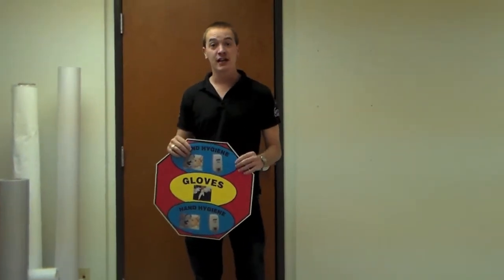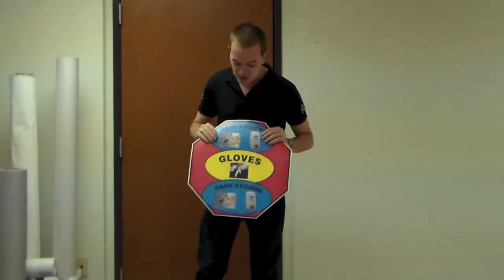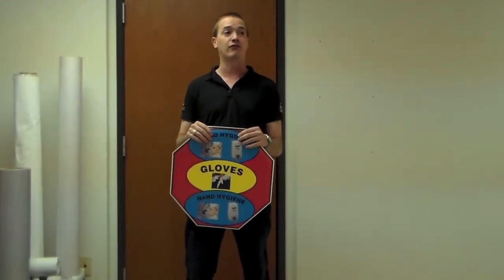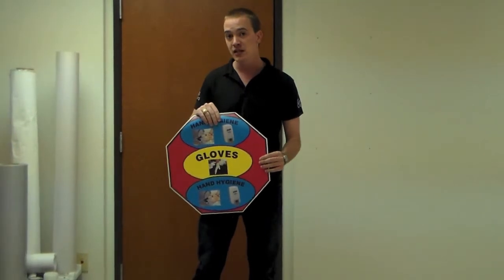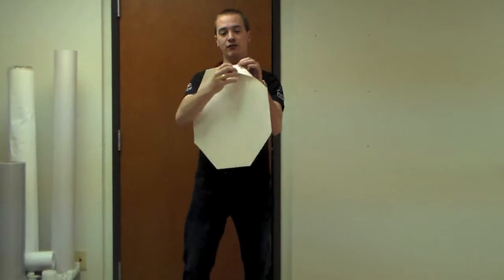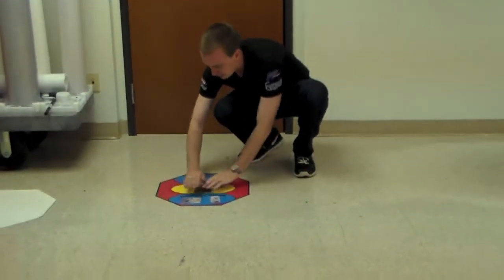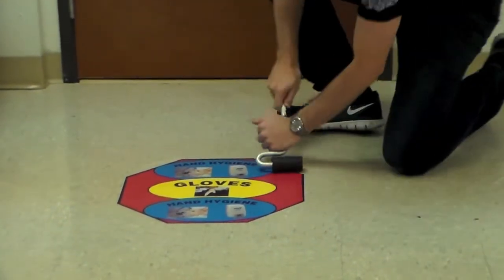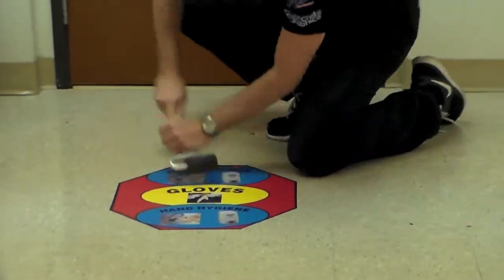Flexi-Floor Graphics by Concrete Graphics®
Flexi-Floor Graphics™ are indoor floor graphics with a built-in anti-slip coating. It is easily removable and re-positionable and can be used in normal floor graphic applications, and in situations that require moving or changing the graphic. Flexi-Floor Graphics™  can be applied to waxed and non-waxed commercial PVC tile, certain ceramic tile, sealed concrete and commercial carpet.